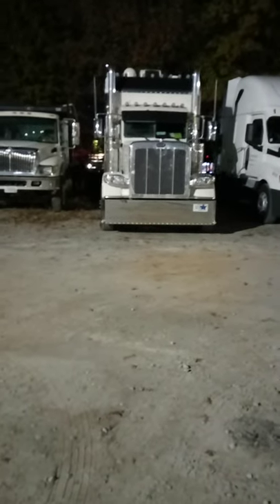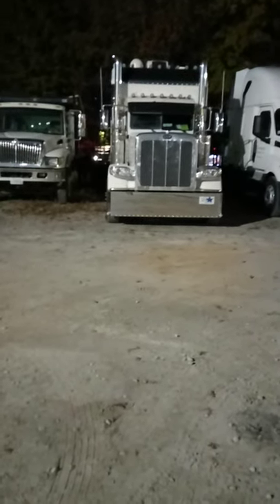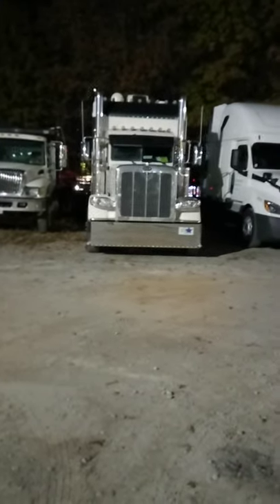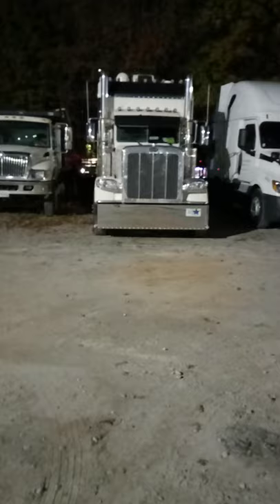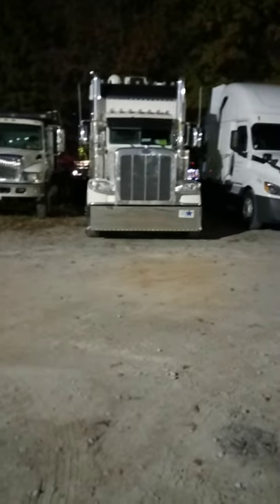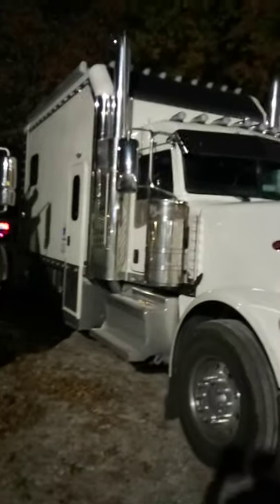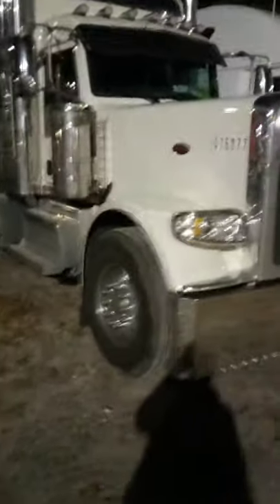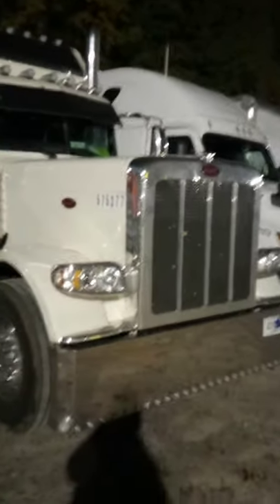Beautiful well lit White Peterbilt specialty cab black above windshield and top of cab nice